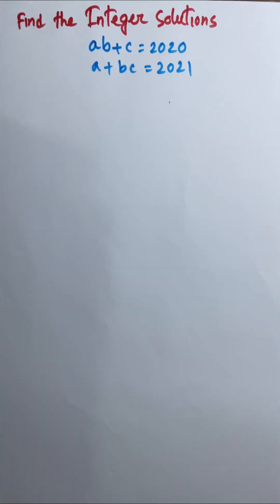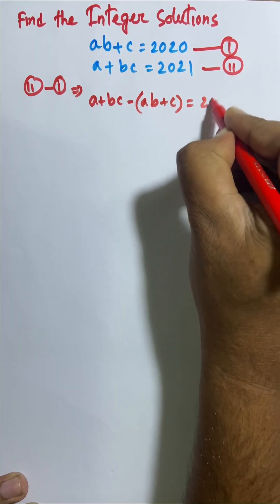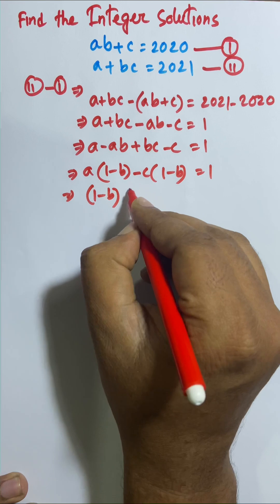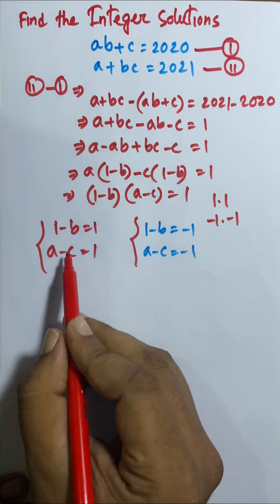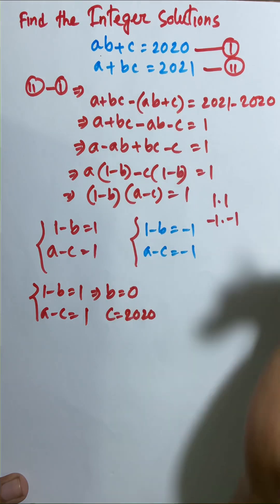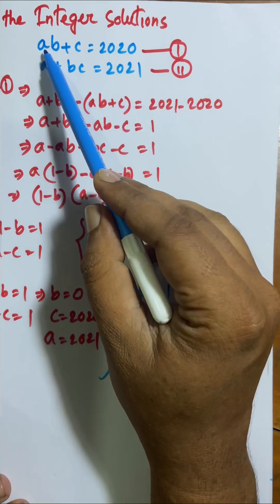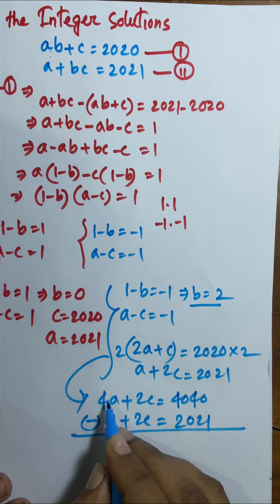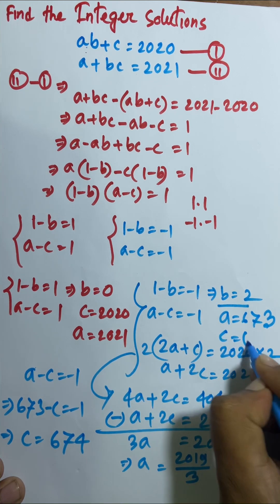Math Olympiad Question! Algebra Problem Solving। You should be able to solve this equation..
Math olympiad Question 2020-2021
Hlw everyone...